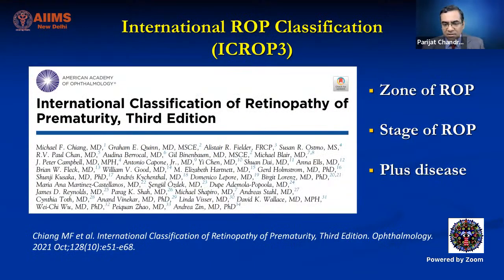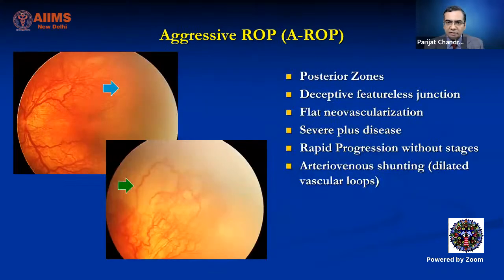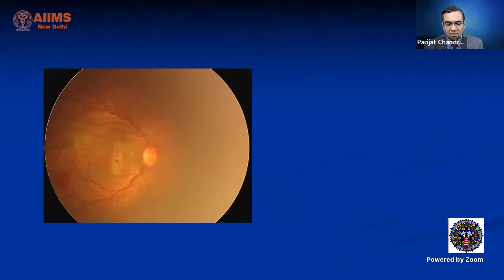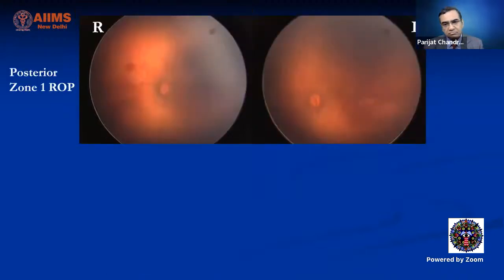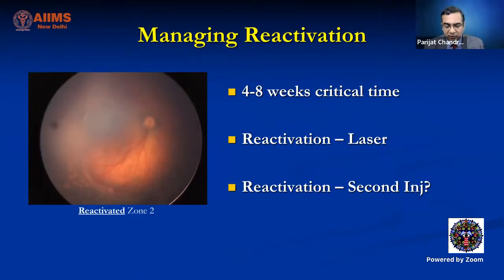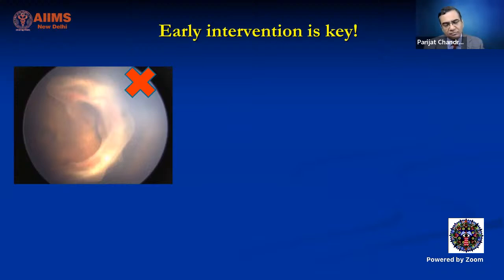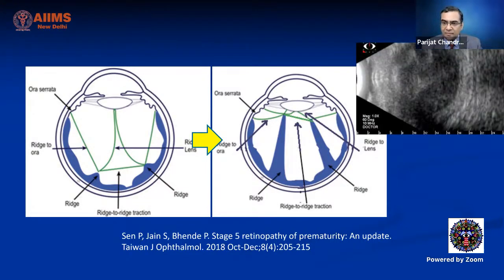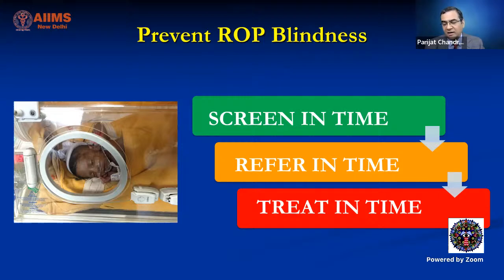iFocus Online #178, Retina #30, Prof Parijat Chandra, RPC-AIIMS, ROP-Staging and Management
Retina Module
Chair: Dr Lalit Verma

Prof Parijat Chandra
RP Centre, AIIMS, New Delhi

Retinopathy of Prematurity – Staging and Management

February 11, 2022, 8:00 PM – 9:00 PM

Co-chairs: Dr Aniruddha Maiti, Dr Ajit Babu Majji, Dr Dinesh Talwar; Moderators: Dr Gopal Pillai, Dr Shrinivas Joshi, Dr Ritesh Narula